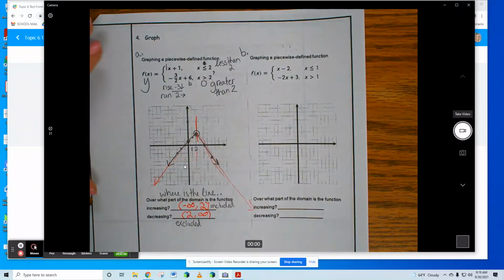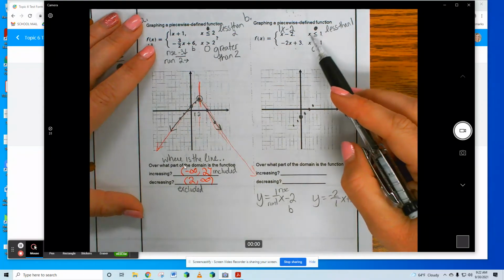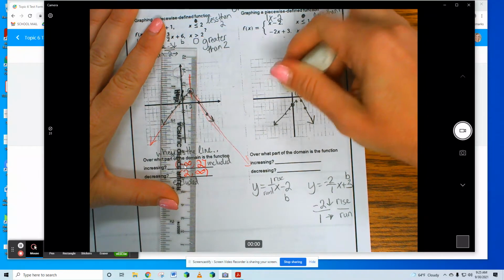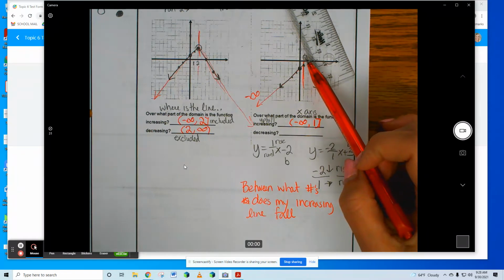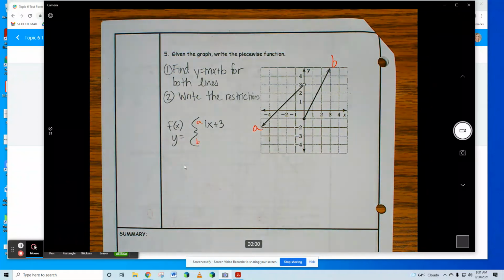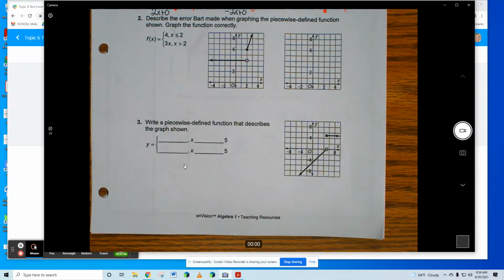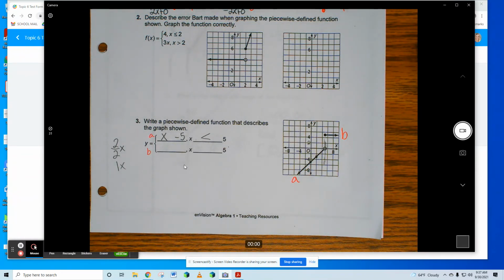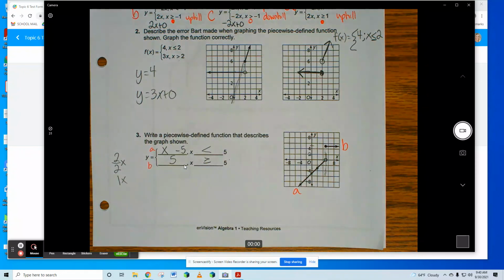Piecewise Functions Day 2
5.2a DAy 2 Pearson